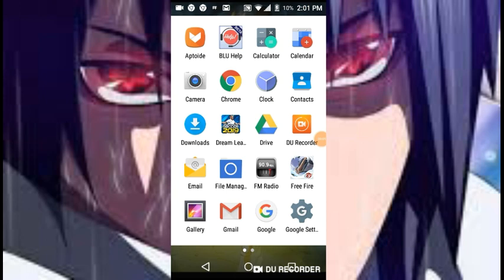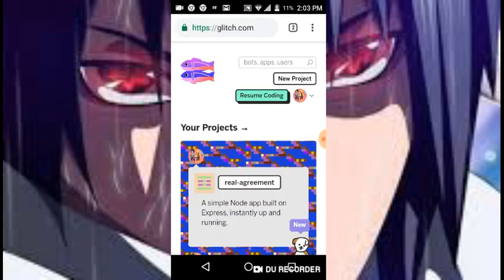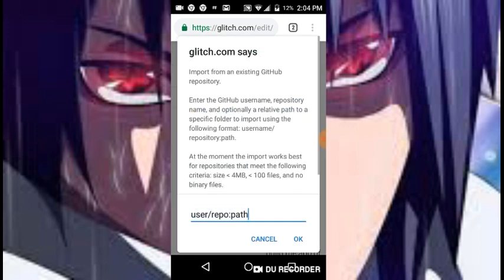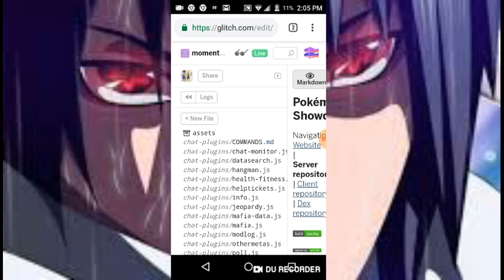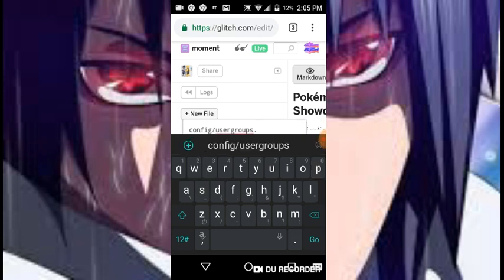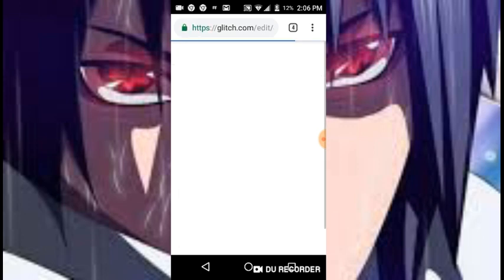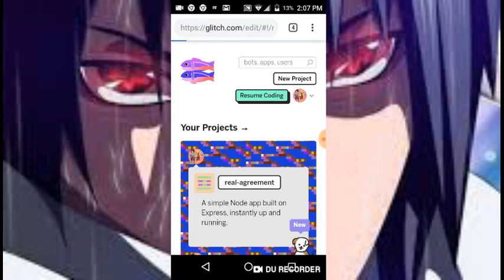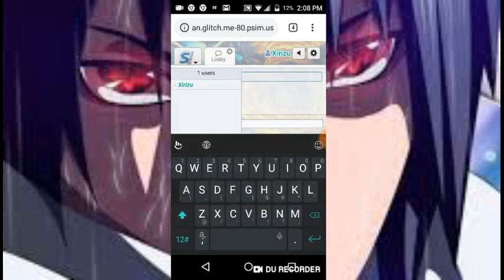How to make a PokemonShowdown Server on Phone